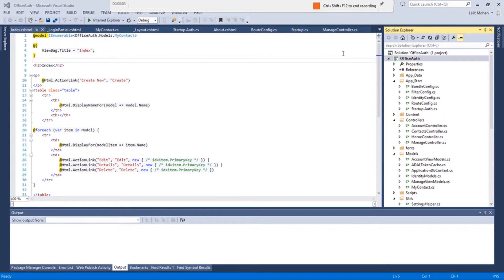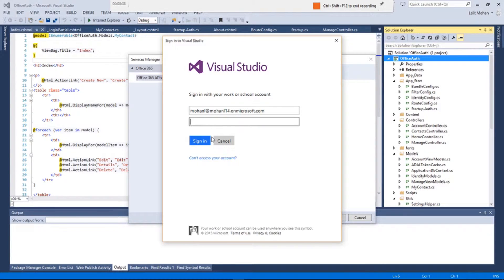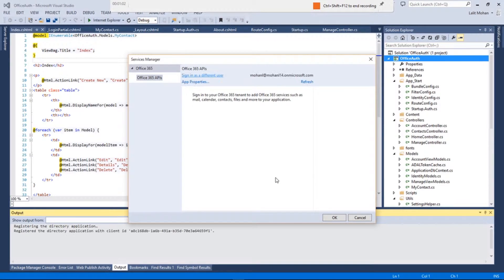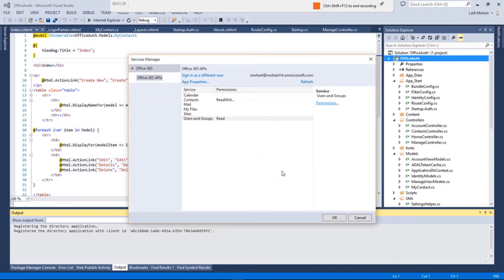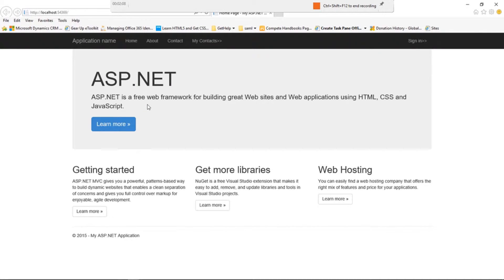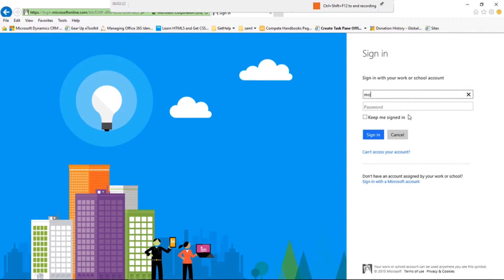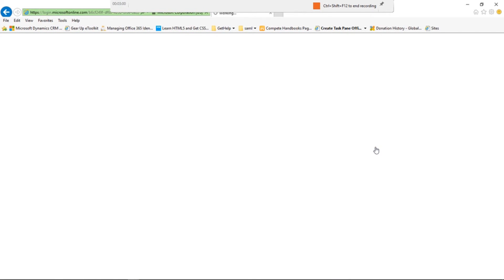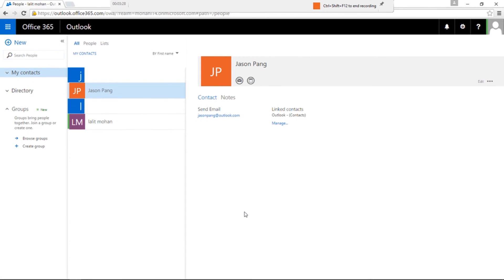ADAL integrating with Office 365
This video demonstrates how easy it is to write a basic code that will access the Microsoft Office 365 resources on users behalf, after authenticating the user from the identity data stored in the Azure Active Directory. Both Auth Code  and Access' Token grant occur in in the background, to make the access of resources on behalf of the user possible.